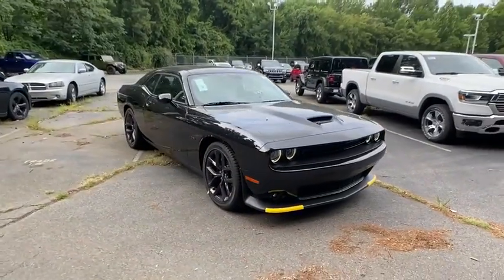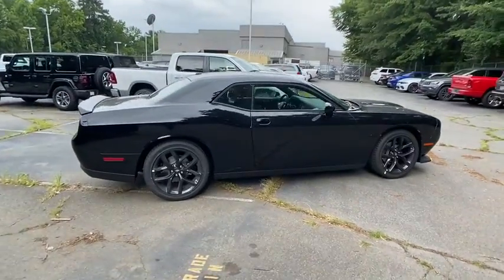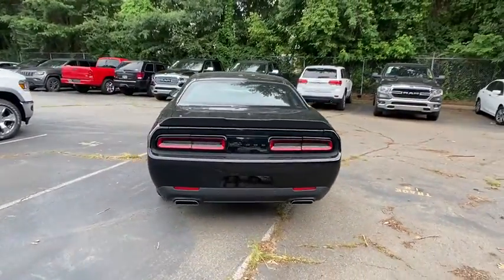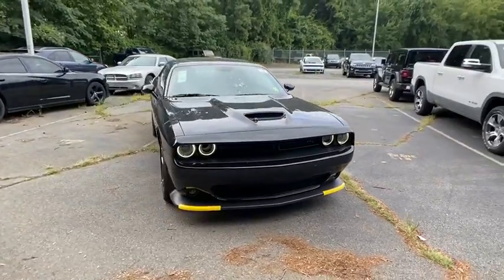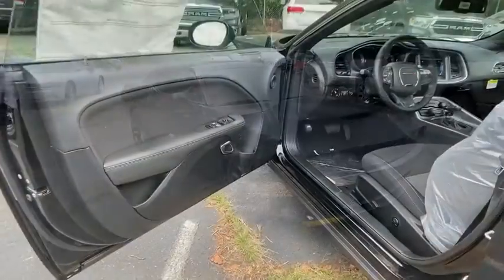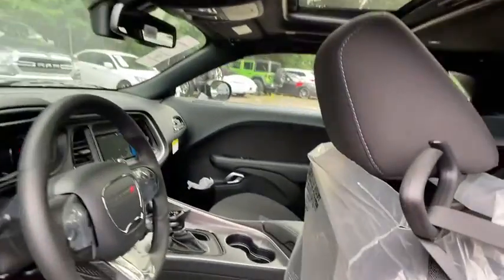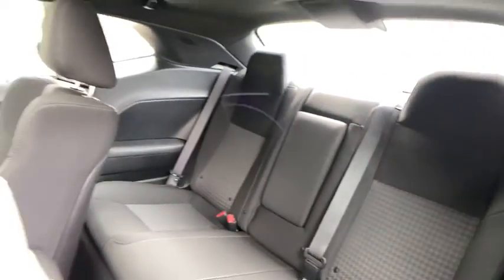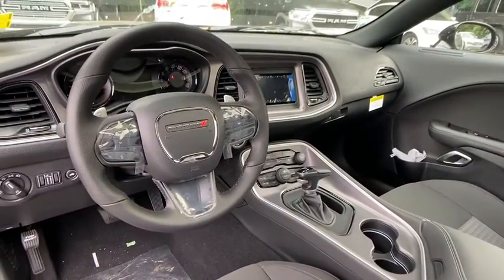2020 Dodge Challenger Atlanta, Sandy Springs, Johns Creek, Roswell, Alpharetta, GA L65026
Pitch Black Clearcoat New 2020 Dodge Challenger available in Atlanta, Georgia at Landmark CDJR Fiat of Atlanta. Servicing the Sandy Springs, Johns Creek, Roswell,  Alpharetta, GA area.

Price includes: $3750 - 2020 National Retail Consumer Cash 20CL1. Exp. 08/03/2020
TRANSMISSION: 8-SPEED AUTOMATIC (8HP70) -inc: AutoStick Automatic Transmission Remote Start System 3.07 Rear Axle Ratio Tip Start Steering Wheel Mounted Shift Control Conventional Differential Rear Axle Auto Leather Wrapped Shift Knob,POWER SUNROOF,BLACKTOP PACKAGE -inc: Black Fuel Filler Door Gloss Black I/P Cluster Trim Rings Rear Black Spoiler HEMI Blacktop Fender Badge Satin Black Dodge Tail Lamp Badge Blacktop R/T Badge Wheels: 20 x 8.0 Black Noise Painted Black Grille w/Bezel Challenger Blacktop Grille Badge,TIRES: 245/45ZR20 AS PERFORMANCE (STD),QUICK ORDER PACKAGE 28H R/T -inc: Engine: 5.7L V8 HEMI MDS VVT Transmission: 8-Speed Automatic (8HP70),BLACK HOUNDSTOOTH CLOTH PERFORMANCE SEATS,SIRIUSXM SATELLITE RADIO -inc: 1-Yr SiriusXM Radio Service For More Info Call ,WHEELS: 20 X 8.0 BLACK NOISE PAINTED,ENGINE: 5.7L V8 HEMI MDS VVT,PITCH BLACK CLEARCOAT,DRIVER CONVENIENCE GROUP -inc: Blind Spot & Cross Path Detection High Intensity Discharge Headlamps Rhombi Illum Air Catcher Headlamp Power Multi-Function Foldaway Mirrors,Rear Wheel Drive,Power Steering,ABS,4-Wheel Disc Brakes,Brake Assist,Locking/Limited Slip Differential,Aluminum Wheels,Tires - Front Performance,Tires - Rear Performance,Heated Mirrors,Power Mirror(s),Rear Defrost,Intermittent Wipers,Variable Speed Intermittent Wipers,Rear Spoiler,Daytime Running Lights,Automatic Headlights,Fog Lamps,AM/FM Stereo,Bluetooth Connection,Steering Wheel Audio Controls,MP3 Player,Auxiliary Audio Input,Power Driver Seat,Driver Adjustable Lumbar,Power Driver Seat,Driver Adjustable Lumbar,Pass-Through Rear Seat,Rear Bench Seat,Adjustable Steering Wheel,Trip Computer,Leather Steering Wheel,Keyless Entry,Power Door Locks,Keyless Start,Keyless Entry,Power Door Locks,Universal Garage Door Opener,Cruise Control,Climate Control,Multi-Zone A/C,A/C,Cloth Seats,Bucket Seats,Auto-Dimming Rearview Mirror,Driver Vanity Mirror,Passenger Vanity Mirror,Driver Illuminated Vanity Mirror,Passenger Illuminated Visor Mirror,Floor Mats,Keyless Start,Smart Device Integration,MP3 Player,Smart Device Integration,Bluetooth Connection,Power Windows,Power Door Locks,Trip Computer,Security System,Engine Immobilizer,Traction Control,Stability Control,Traction Control,Front Side Air Bag,Rear Parking Aid,Tire Pressure Monitor,Driver Air Bag,Passenger Air Bag,Front Head Air Bag,Rear Head Air Bag,Back-Up Camera